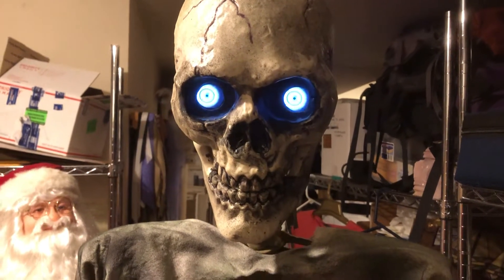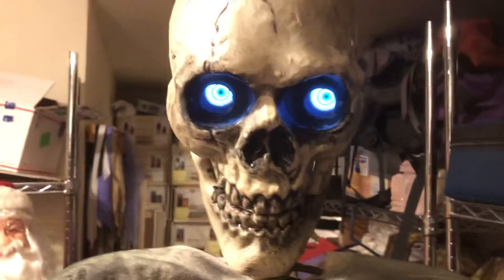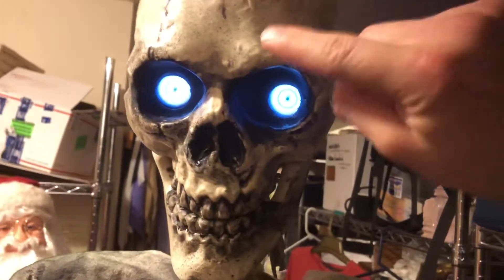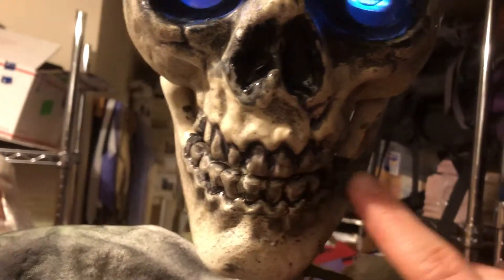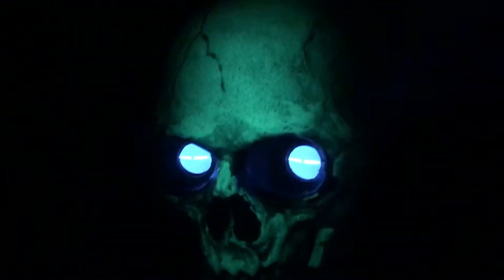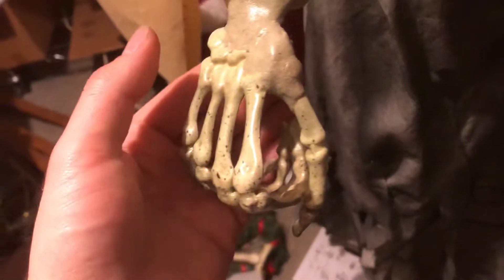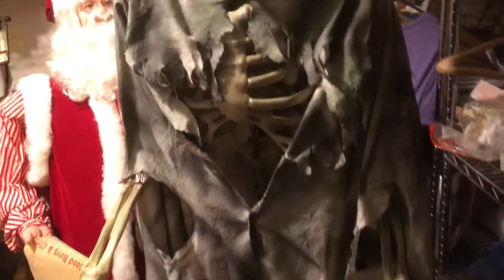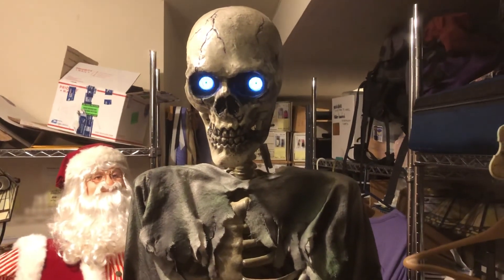Custom glow in the dark animatronic Ep.1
Here is my first video on my custom glow in the dark animatronic

What do you think maybe I should turn him into the hatbox ghost lol

Here are a few materials
(I can’t seem to find the exact canvas drop cloth online but here is a similar one if you need
I recommend trying your local paint store

Super glow paint (I used a similar product on the head which glows amazingly bright

Regular glow (I used this on the body and it kinda shows the difference.

Very cool digi eye skeleton (a must have if you want a easy and very convincing “professional” looking eye

These. (I used this as my base prop I do like the swivel joint and it is well made but not a terrific price ((I was a bit hasty and wanted to get Into building))

(Yes this is meant for wood but it’s basically epoxy ((This is what I used but honestly get whatever color is closest to your prop